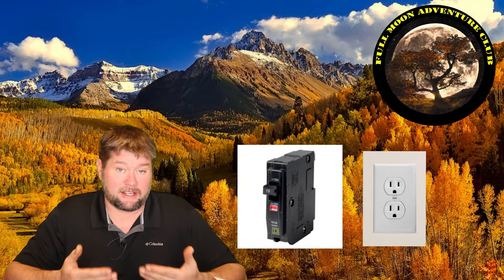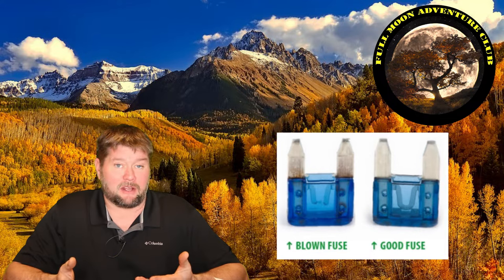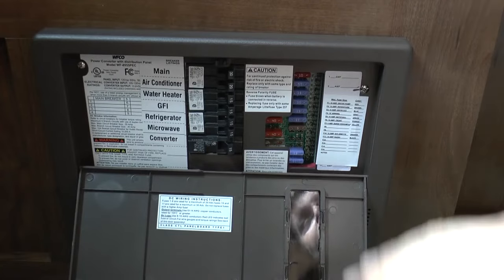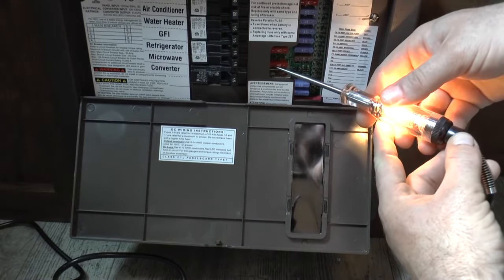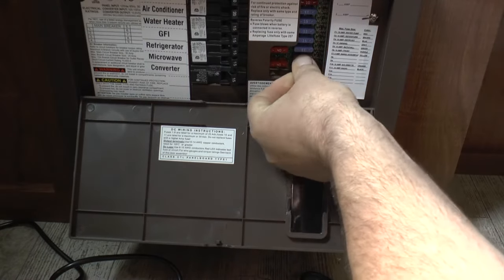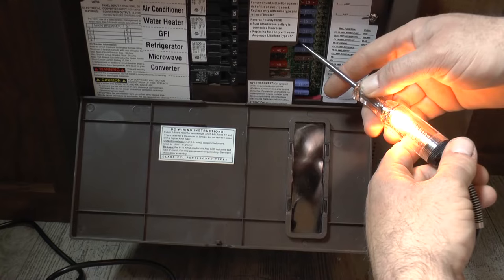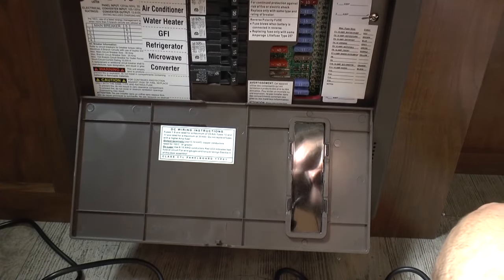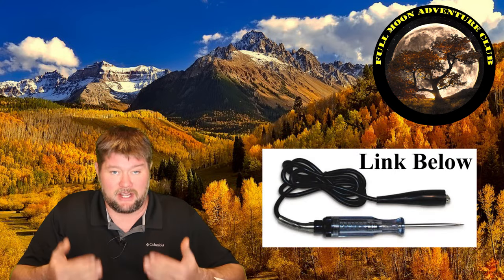How To Check Your RV Fuses The Easy Way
Checking fuses can be a slow tedious process. With this method you can save a ton of time. All you need is one cheap tool.
12 Volt Light Tester on Amazon